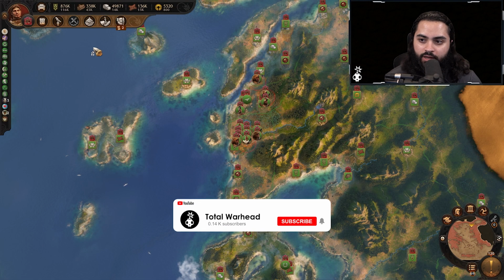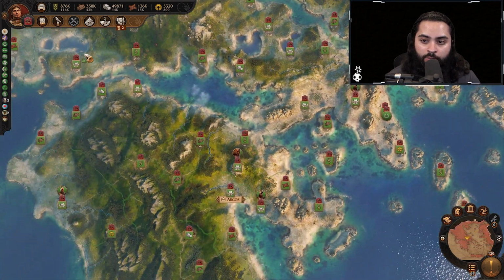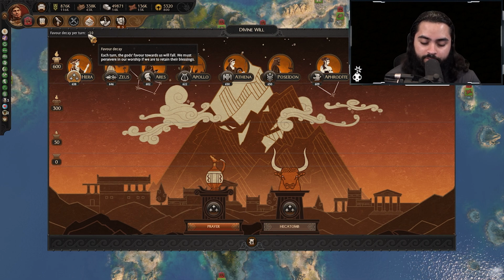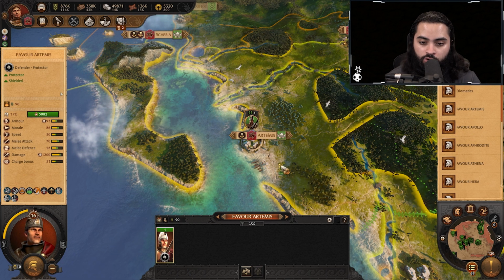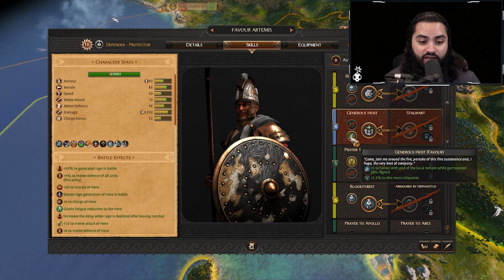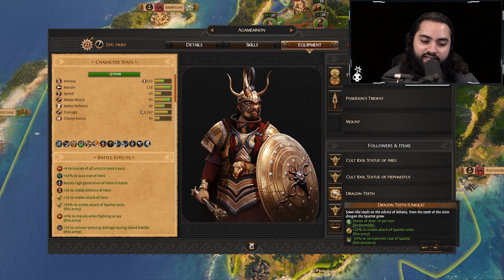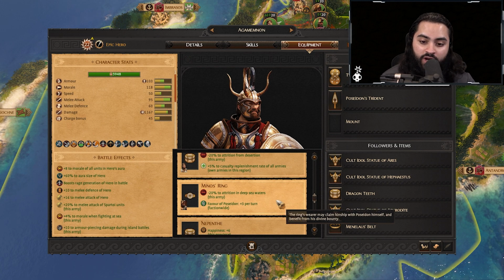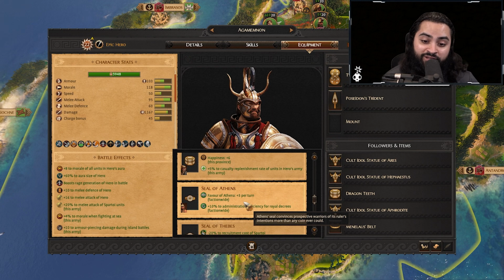How to Gain Favour | A Total War Saga Troy Tips and Tricks Guides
Please note that this is an unofficial video and is not endorsed by SEGA or Creative Assembly in any way.